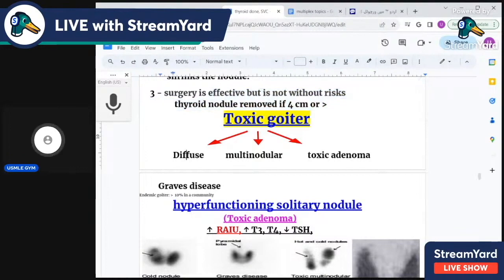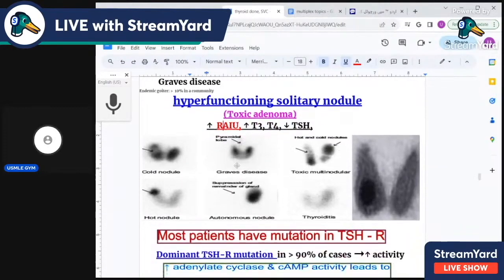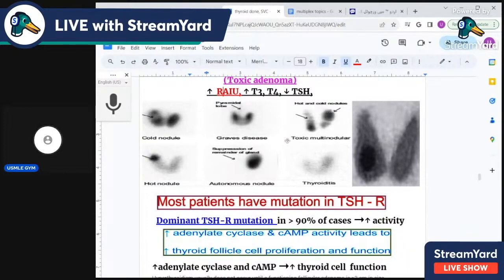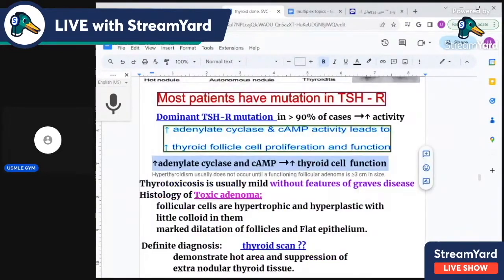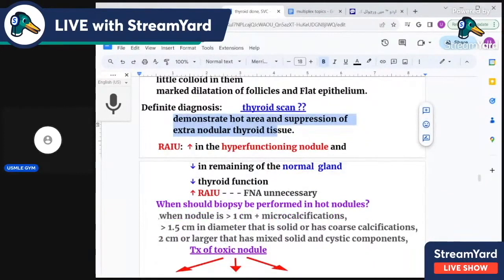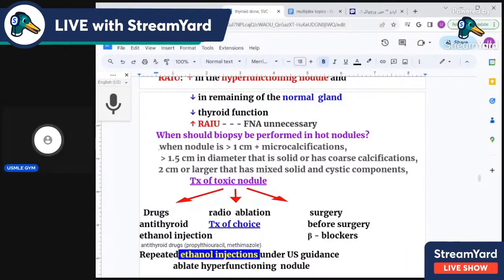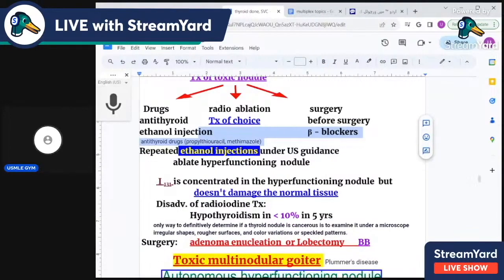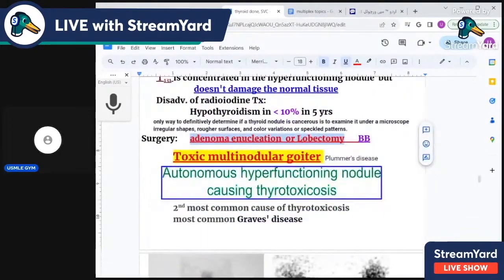HOT NODULE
TSH-R mutation , toxic adenoma,   RAIU,   T3, T4,  TSH,
follicular cells ,thyroid scan ,microcalcifications,
 radio  ablation,
antithyroid   drugs ,    I 131,  Hypothyroidism ,
ethanol injection, adenoma enucleation